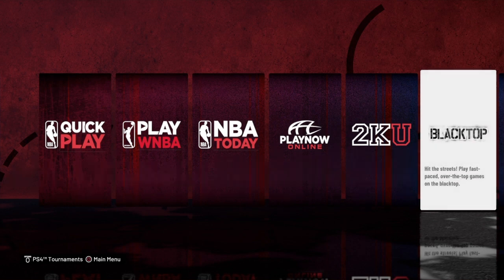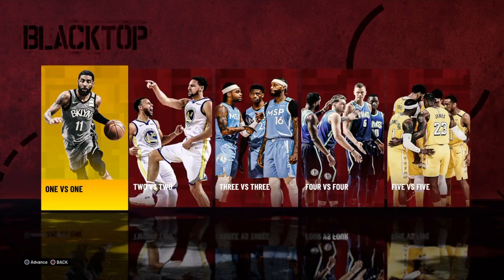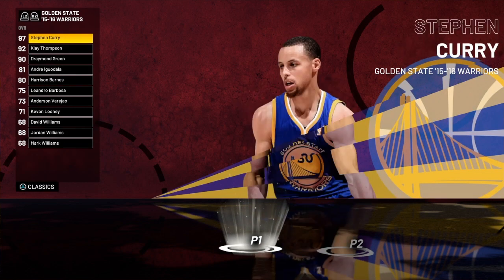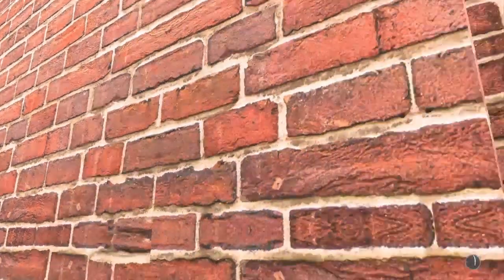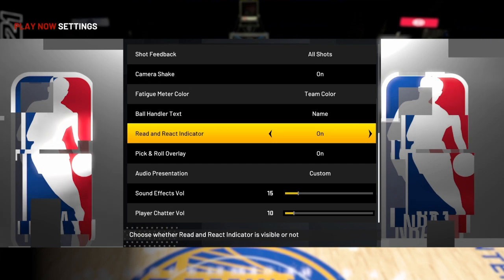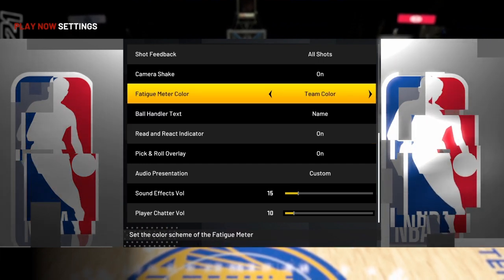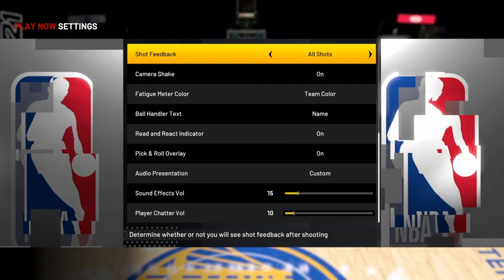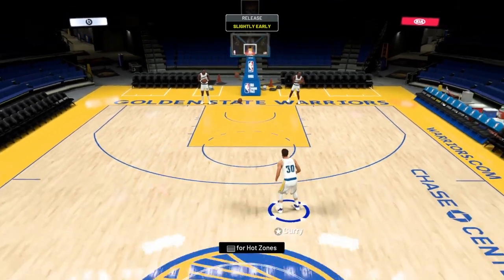*NEW NBA 2K21 VC Glitch!!!* || Which NBA2K21 to buy? || How to use old shot meter!!!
Hello, Everyone! I am back again with another banger! Today, I address everyone's question about which NBA2K21 to buy with accordance to which console you have and concerns  if you will have to pay again when buying it for the next gen console.

Also, talk about how to get the most amount of VC coins in the shortest amount of time to improve your myplayer. There is a way that I talk about in my video to be the most efficient when it comes to acquiring VC coins. You can get 25k VC coins every hour, so make sure to take advantage of this.

Lastly, a lot of people have been complaining about the new shot meter, well NBA2K21 came out with a way for everyone to deal with that issue. You can use either shot meter, the new school where you use the right analog stick to aim or square button and timing the shot. Also, there is another trick you can use when using the new shot meter, and that is using the L2 or LT button and timing the jumper to when the player is at the apex of his shot, and also using the right stick to aim to improve the chances of hitting.